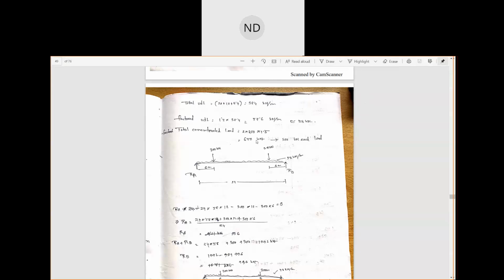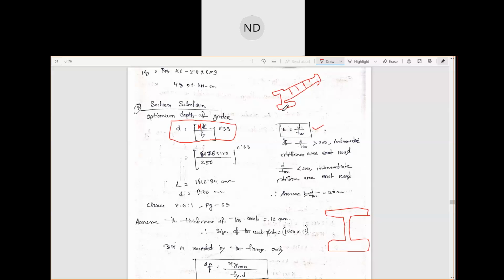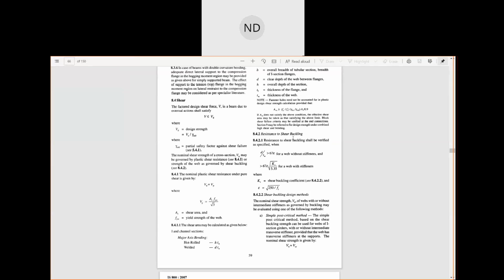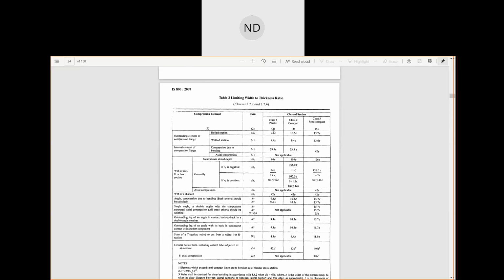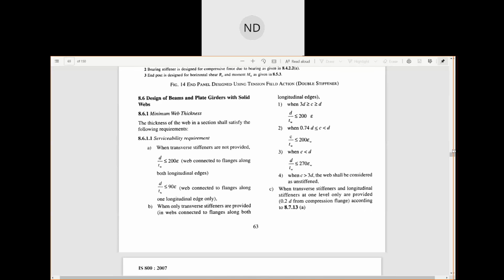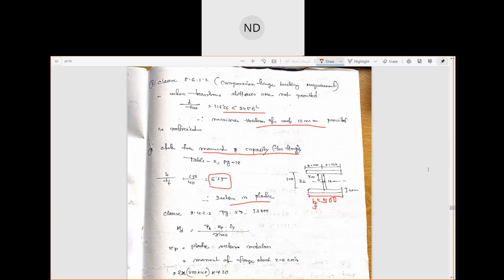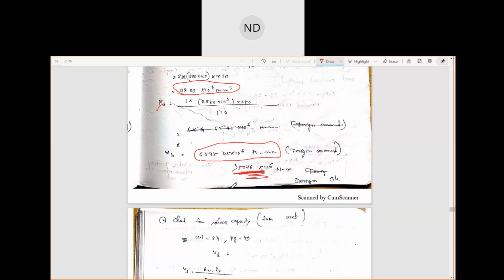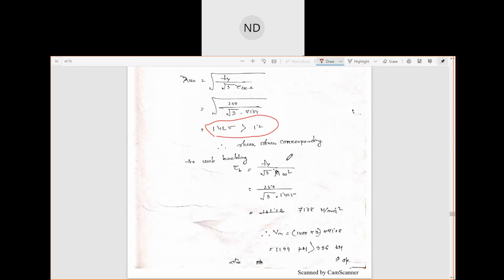DOS III_ BCE 702_ 7B_25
design of plate girder